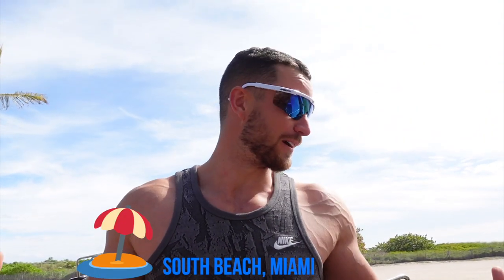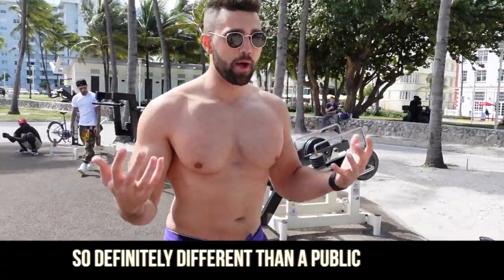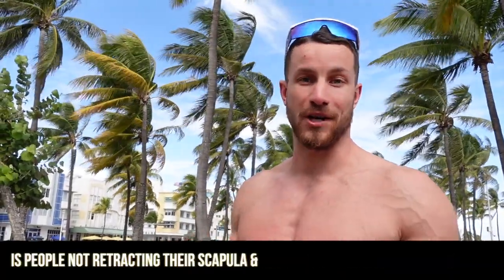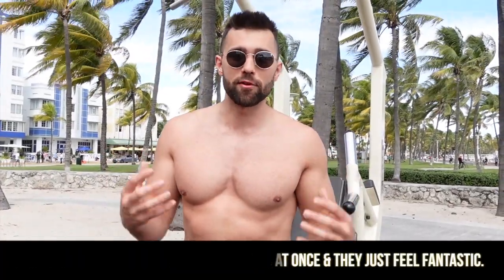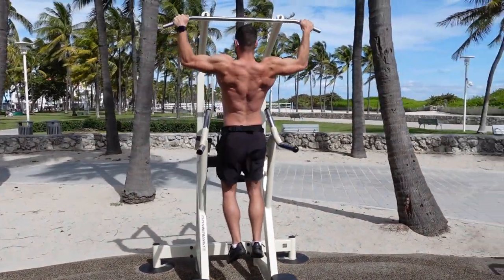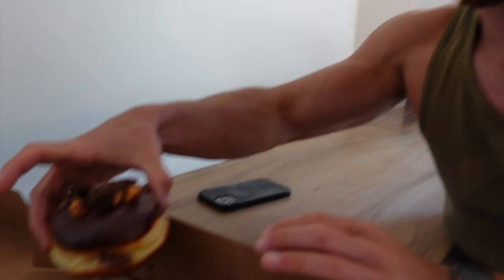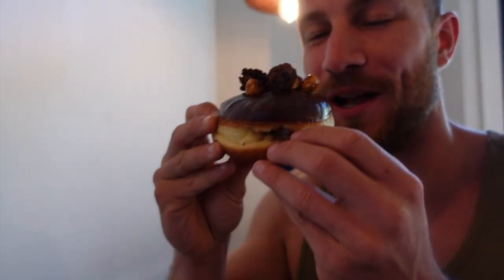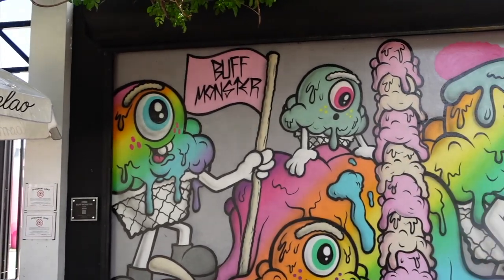Miami Muscle Beach Workout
In this video we crush a workout at muscle beach in Miami, Florida and tour around Miami a bit more.